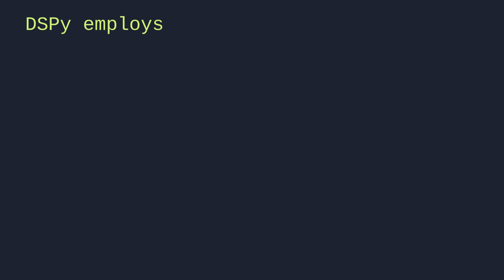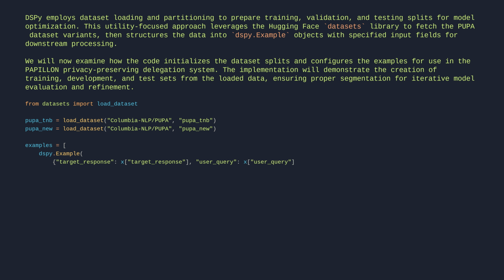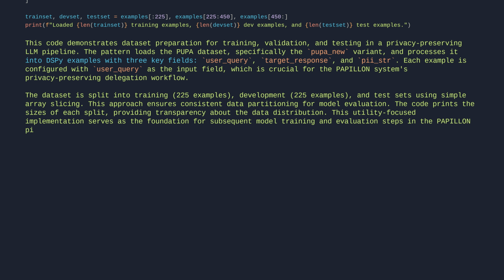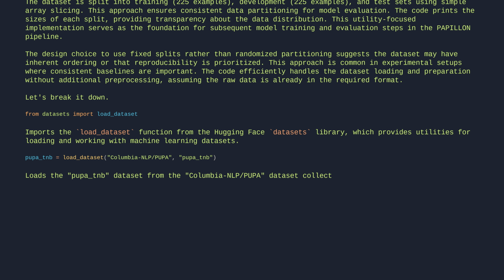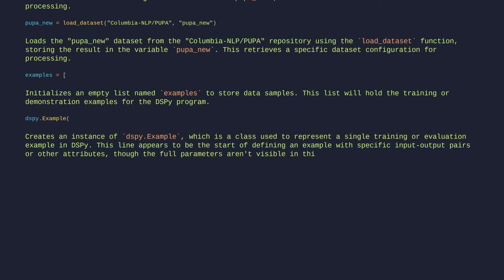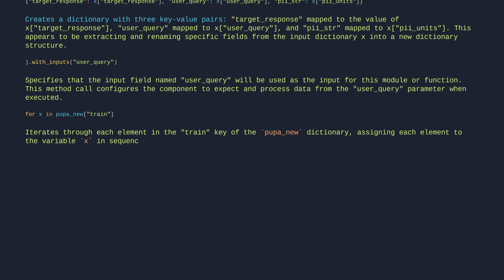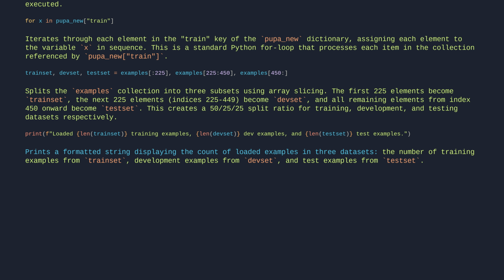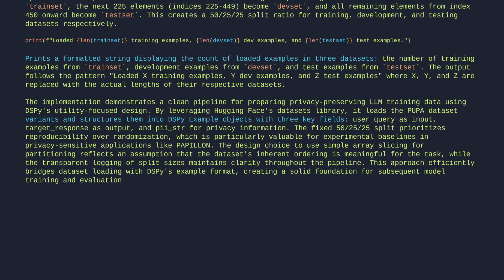Privacy-Preserving LLM Request Optimization with DSPy - Part 3/7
Learn how to prepare and partition datasets for privacy-preserving LLM pipelines using DSPy and Hugging Face datasets. This tutorial covers dataset loading, example structuring, and fixed train/dev/test splits for reproducible model evaluation.

Zen Koan Explanation:
The code loads dataset examples with both input fields (like "user_query") and target fields (like "target_response"), but then uses `.with_inputs()` to explicitly mark only the input fields for the model's use during training. This mirrors the koan's theme by "hiding" the target answers from the model's direct view during processing, even though they remain present in the data structure for evaluation purposes.